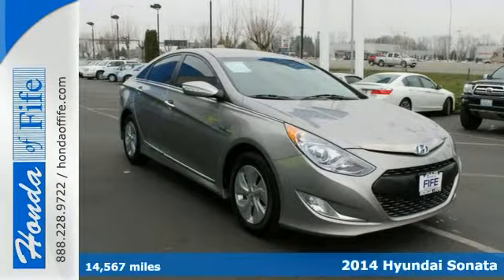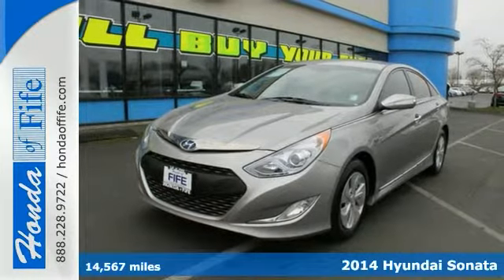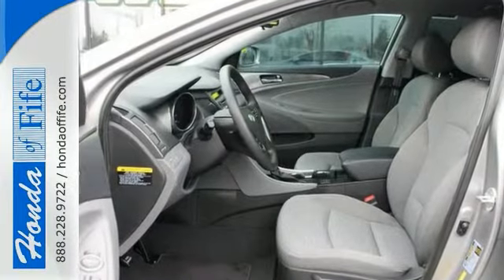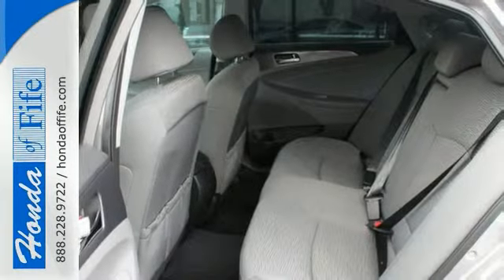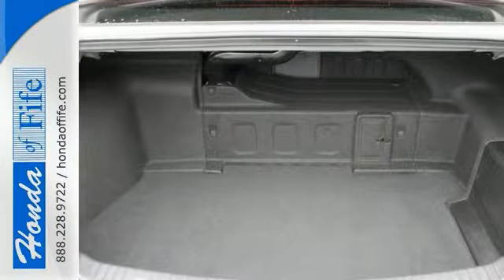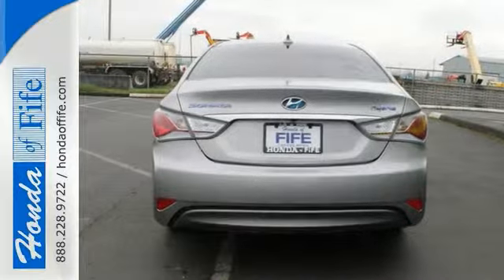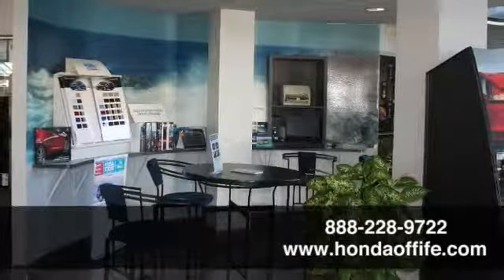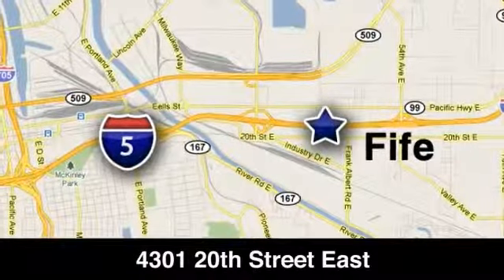2014 Hyundai Sonata Puyallup WA Tacoma, WA #732220 - SOLD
Year: 2014
Make: Hyundai
Model: Sonata
Trim: Hybrid
Engine: 2.4L 4Cyl
Transmission: 6 Spd Automatic
Color: Hyper Silver Metallic
Interior: Gray
Mileage: 14567
Stock #: 732220
VIN: KMHEC4A46EA108481
**ONE OWNER**. 2.4L 4-Cylinder Atkinson-Cycle Hybrid and Silver. Car buying made easy! It&#39;s time for Honda of Fife! Only one other person had the privilege of owning this attractive 2014 Hyundai Sonata Hybrid. Want to save some money? Get the NEW look for the used price on this one owner vehicle. Previous owner purchased it brand new and it still looks like the day it rolled off the lot! This Sonata Hybrid is nicely equipped with features such as **ONE OWNER**, 2.4L 4-Cylinder Atkinson-Cycle Hybrid, and Silver.

Address:
4301 20th Street East